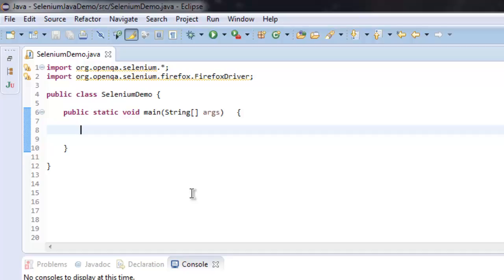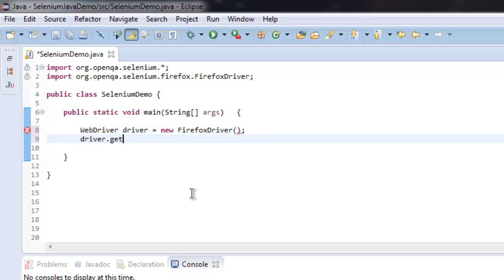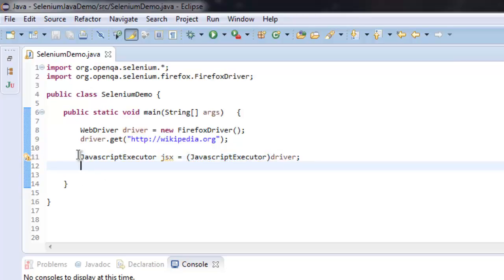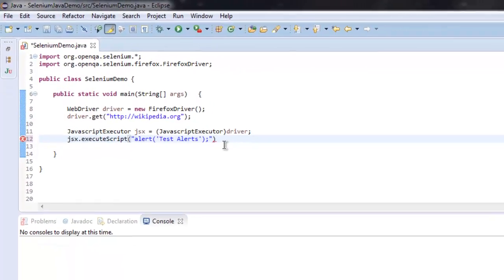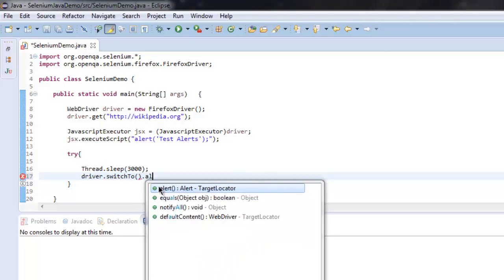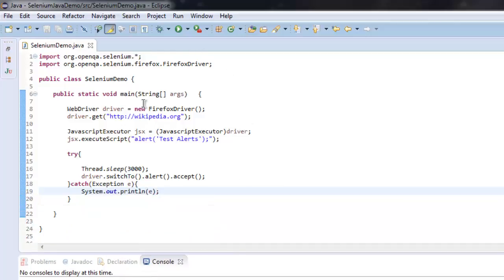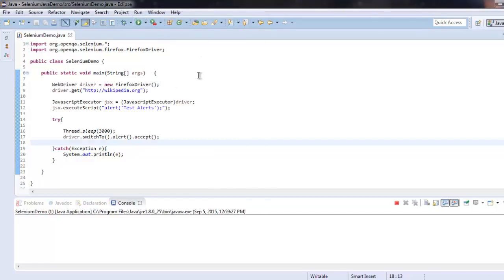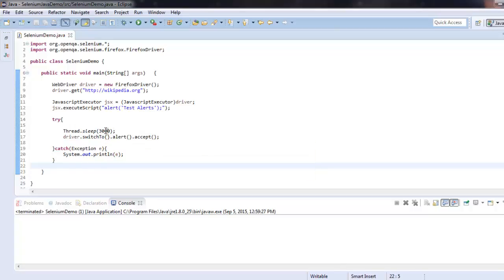Handle alert in Selenium Java Webdriver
Learn how to generate and handle alert in selenium java webdriver.